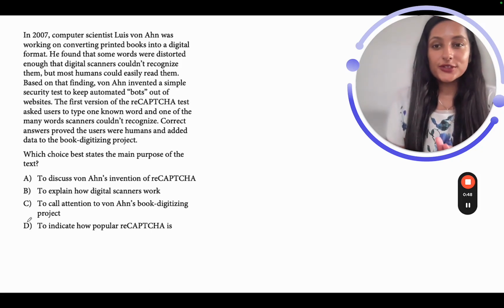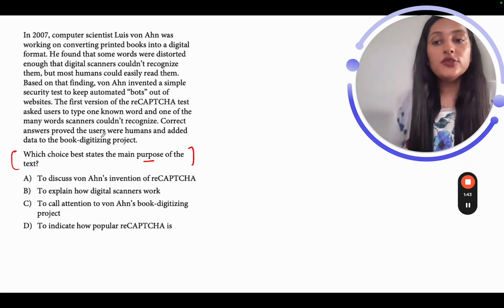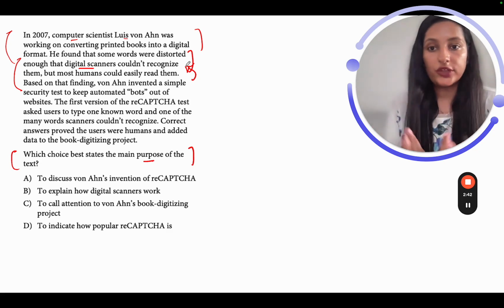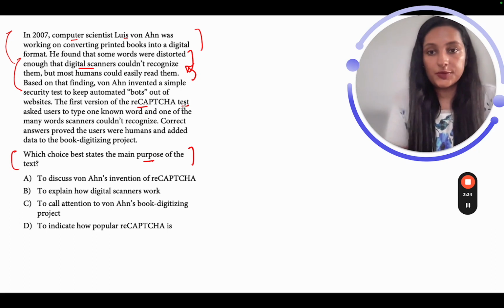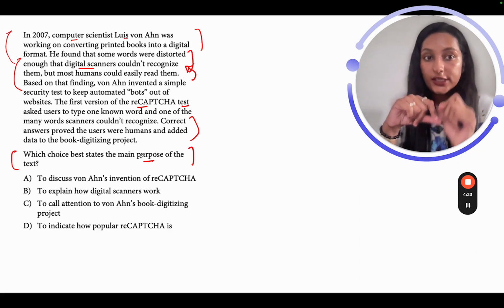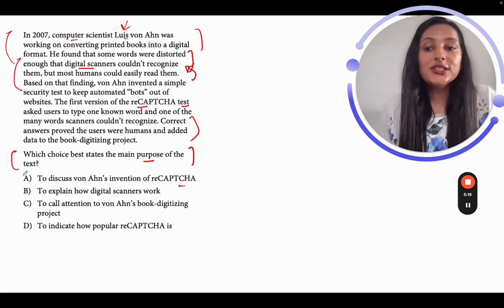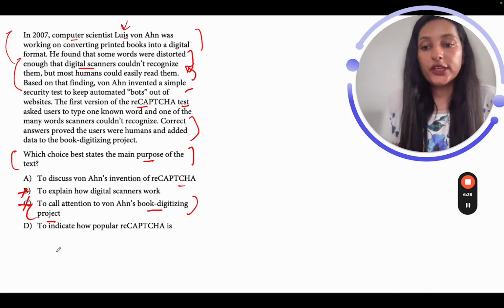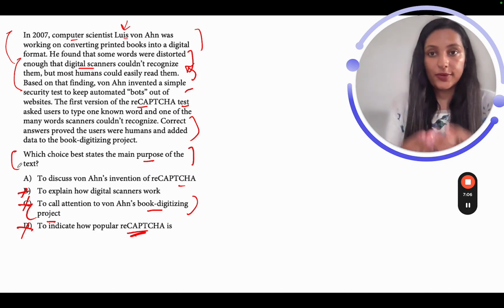Acing Text Structure & Purpose: Digital SAT Question Explained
Navigate through Text Structure & Purpose questions on the Digital SAT English Section like a pro with this comprehensive tutorial. Watch as we dissect a challenging question, providing clear explanations and effective strategies to tackle similar problems with confidence. Elevate your SAT prep game and maximize your score potential with expert guidance.